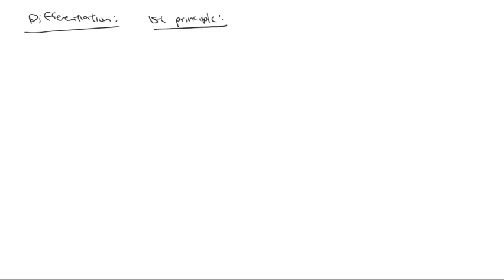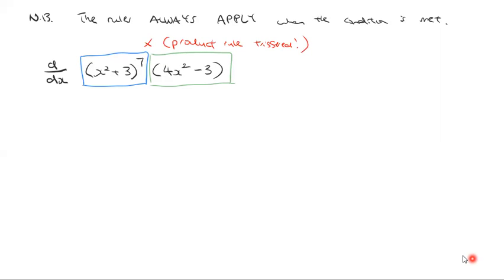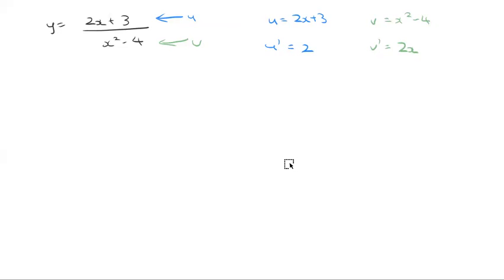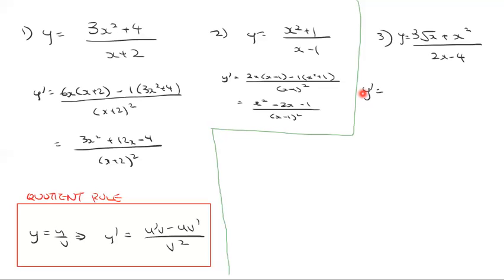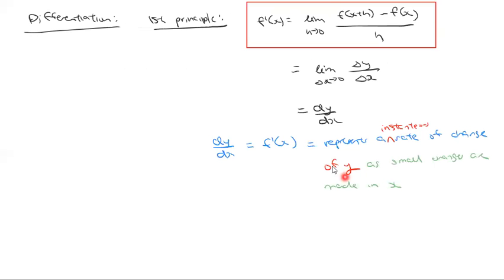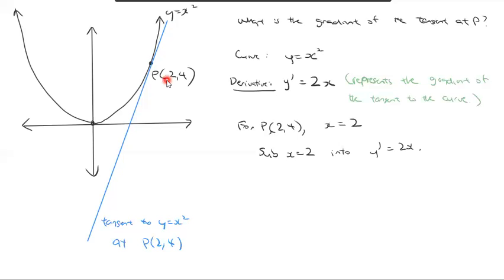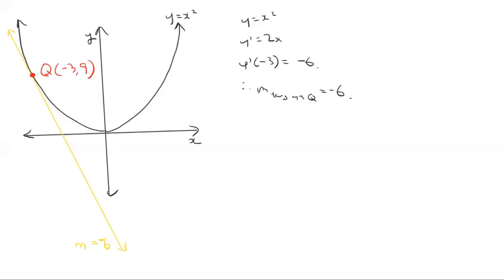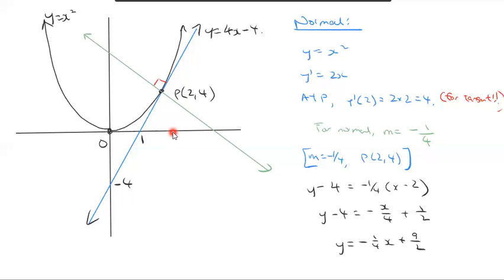How do find the Equation of a tangent or normal (using derivative/calculus)? (Also Quotient Rule)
Includes review of the basic rules (Chain, Product, Quotient).
What dy/dx means
How to apply this to solve graphical issues (equations of tangents/normals)